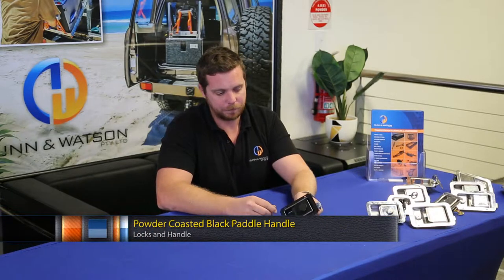Powder Coated Paddle Handle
The Dunn & Watson black powder coated handles feature a black powder coated body and key locking mechanism. These handles work well when a black finish will suit you job better than a silver stainless finish.